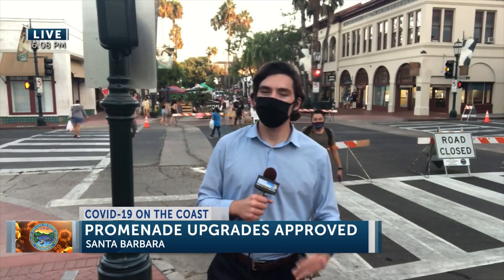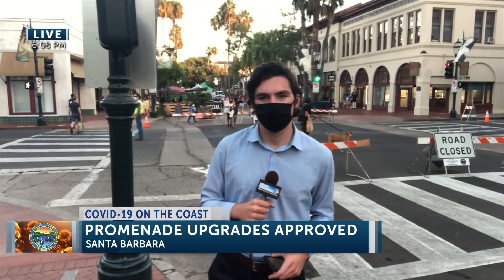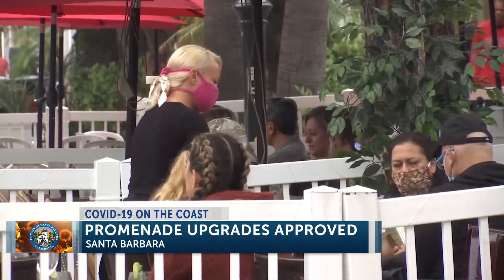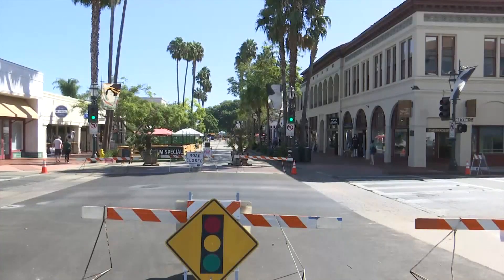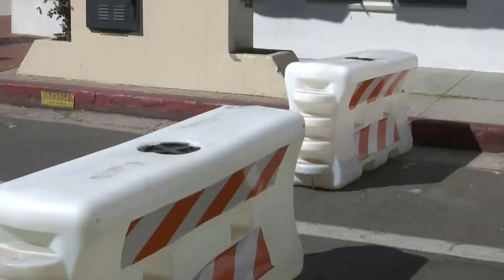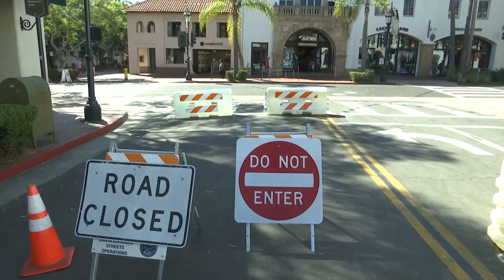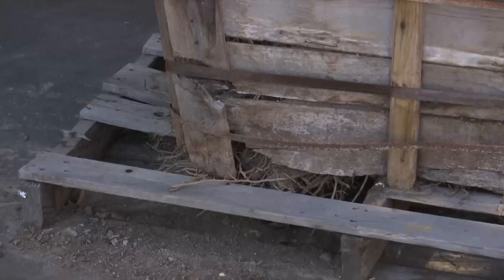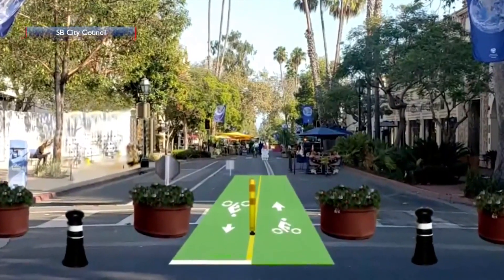Santa Barbara leaders approve upgrades for downtown promenade